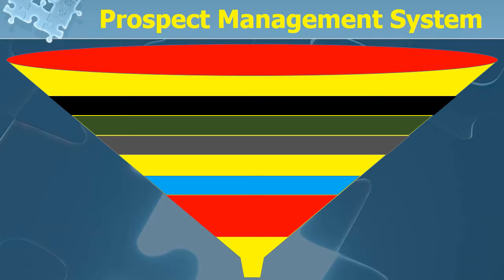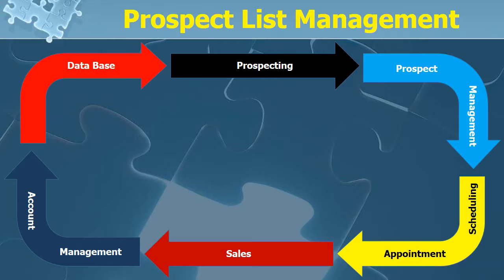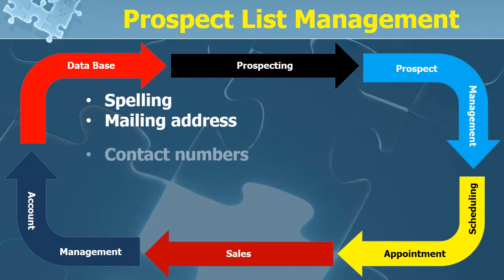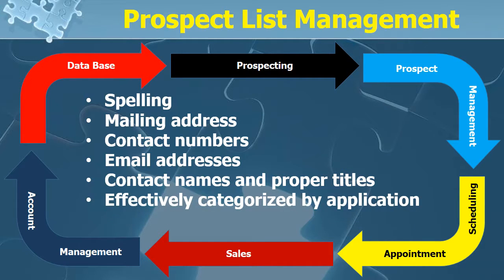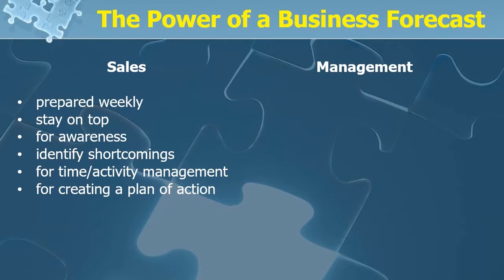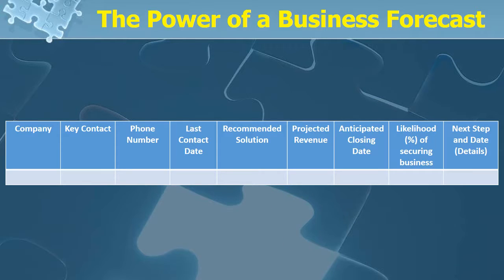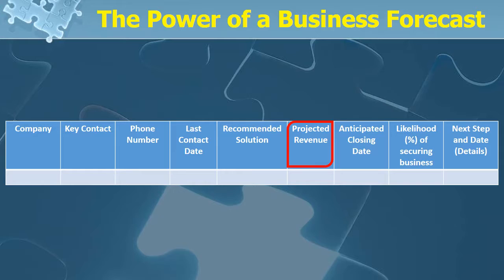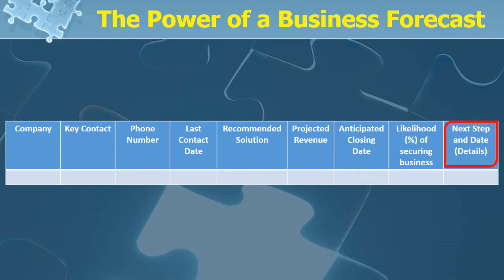New Business Generation Chapter 009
Highlights:
Learn what prospecting is and what methods are available to you to generate new business leads
Become aware of feelings and emotions that people share regarding cold calling
Overcome negative emotions to see positive results
Set reasonable prospecting expectations to avoid feeling disappointed or discouraged
Learn about social selling and how to leverage your profile on social platforms to generate warm leads
Learn techniques for cold calling and other methods for generating leads to produce results with less effort
List common challenges faced by sales professionals and discuss ideas to overcome them
Address needs and how to motivate yourself during difficult times
Identify target market and what sources are available to generate leads
Design a strategy to ask better quality questions to develop opportunities
Understand the value that you bring to a potential client